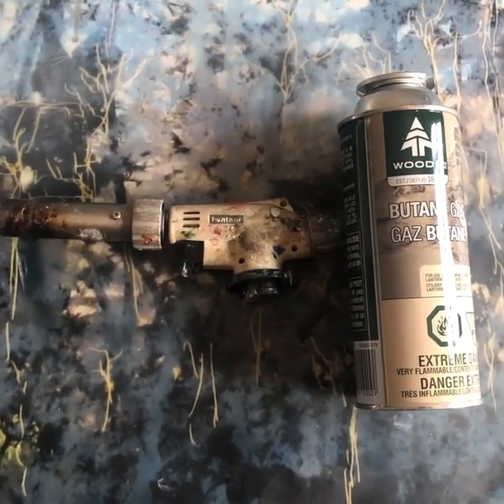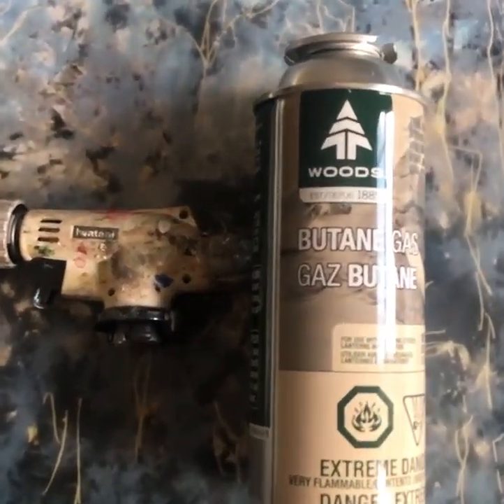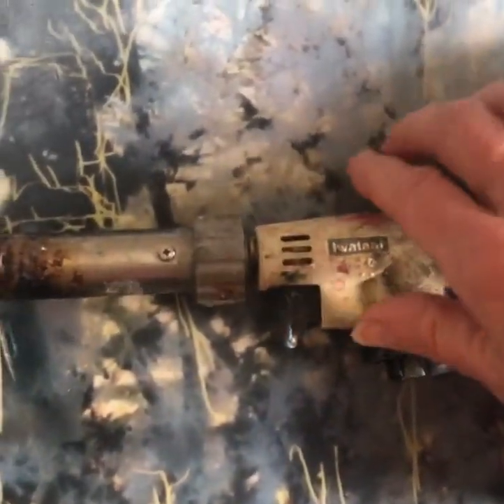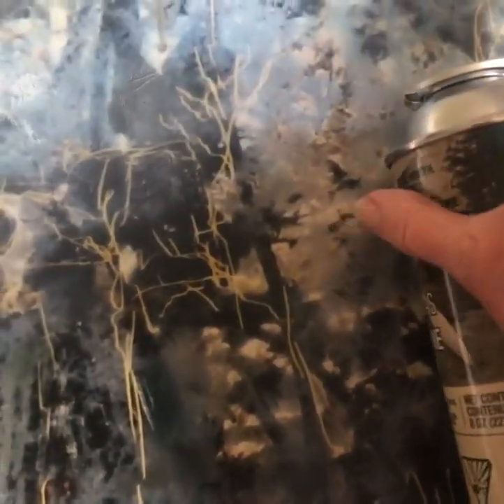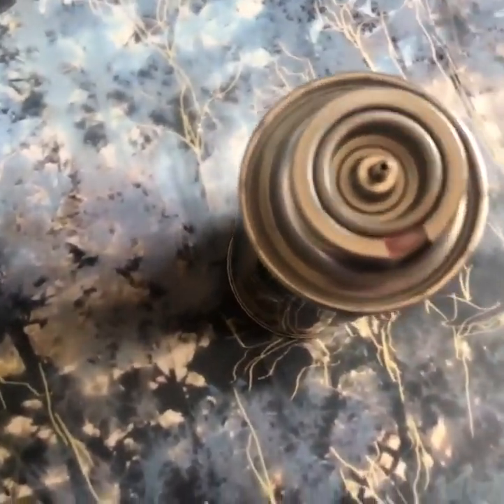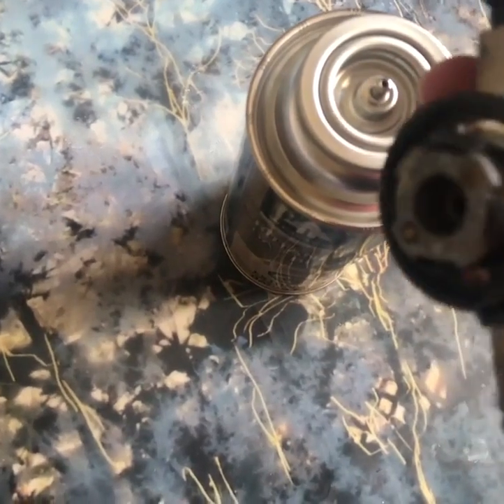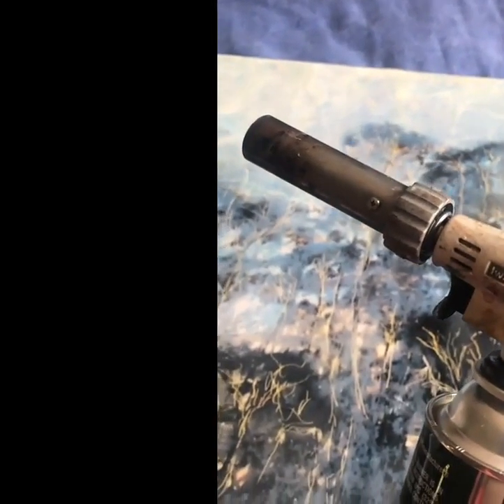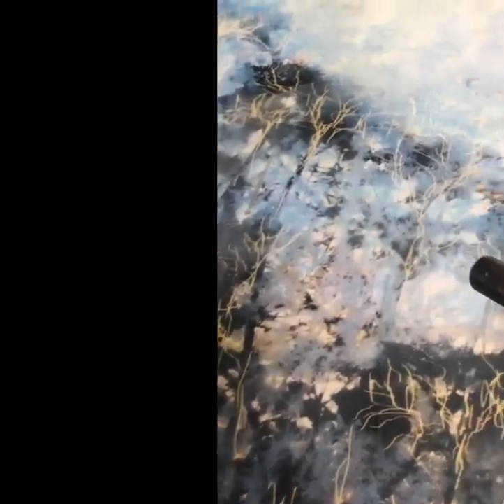Iwatani Torch head for encaustic painting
I often get asked which torch I use to fuse my encaustic paintings.  An Iwatani torch head with Butane gas.   Here it is with a brief demo.  Warning: Close up viewing shows how messy I am with my tools!  ⁠